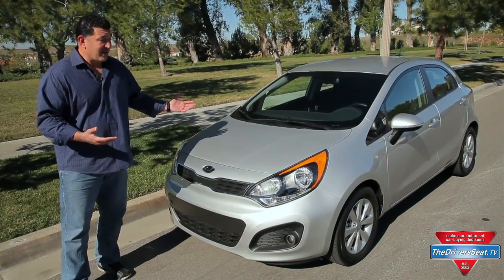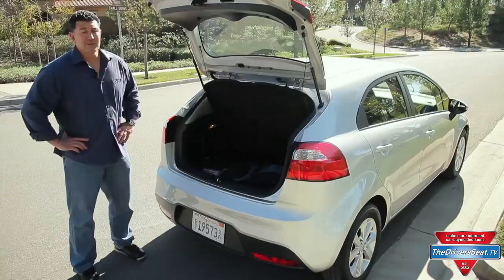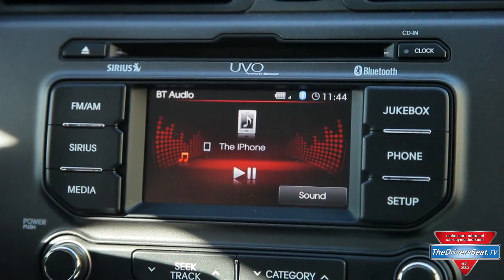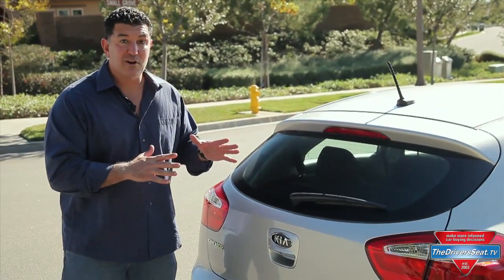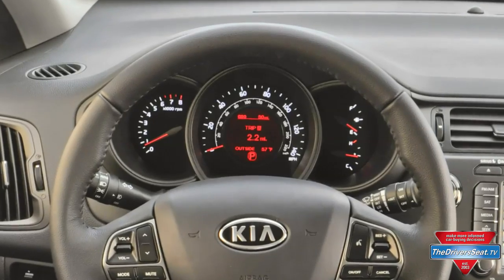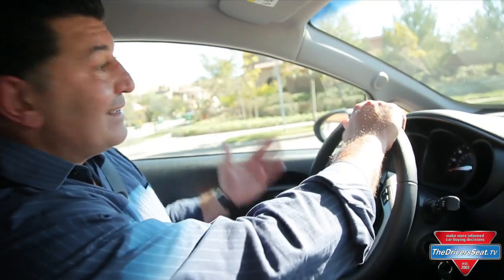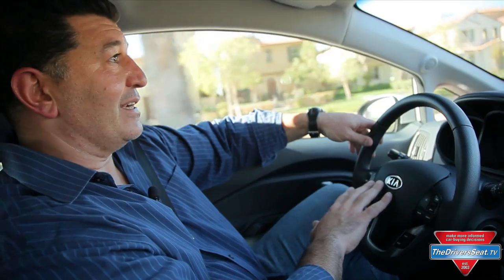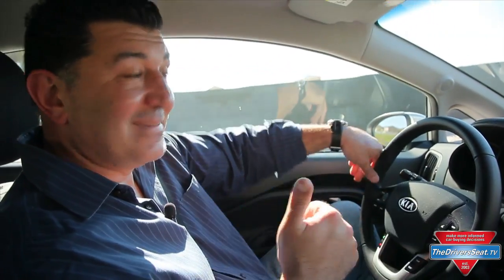2012 Kia Rio Review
This is a review of the all-new 2012 Kia Rio by Ron Doron of